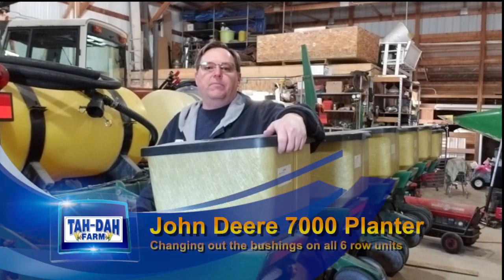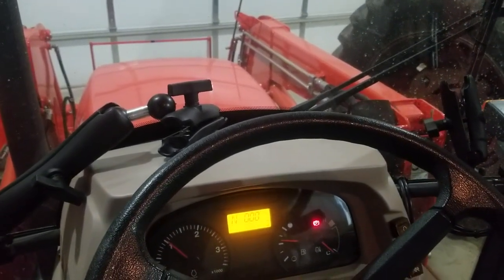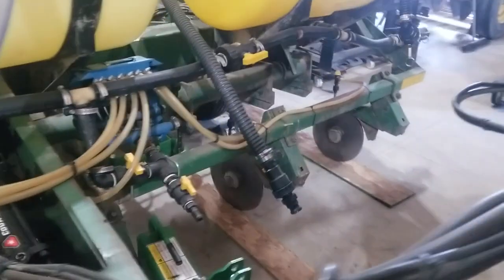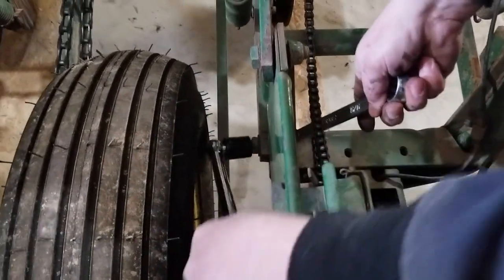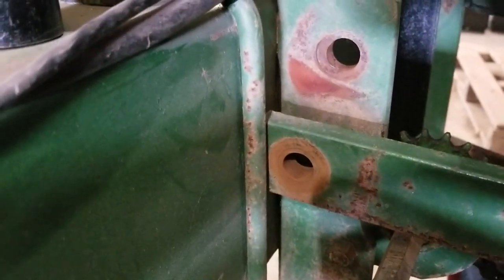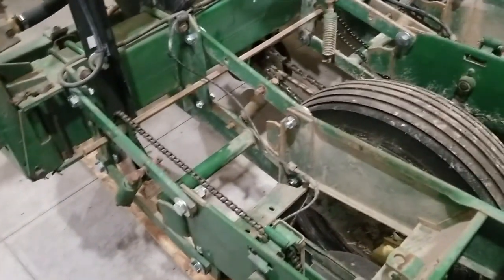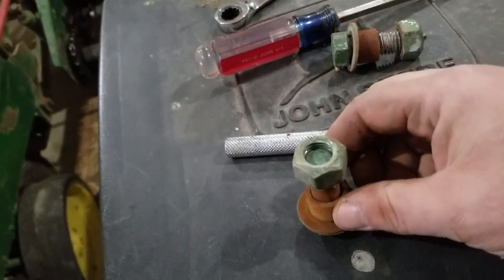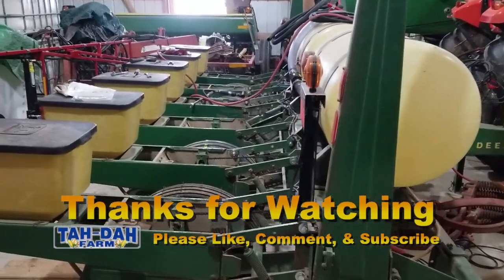Repairing the Row Units Bushings on a John Deere 7000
Last fall in my checks on the John Deere 7000 planter I found that the row units were lose and needed the bushings replaced. This video will show some of what all is involved in the process. I speed up the video or this would have been a very long video. Hope you enjoy